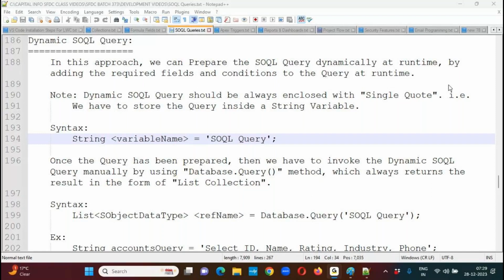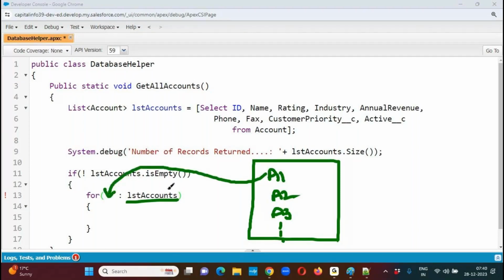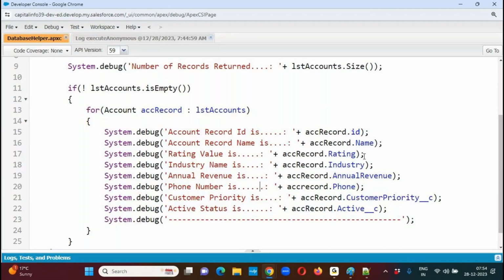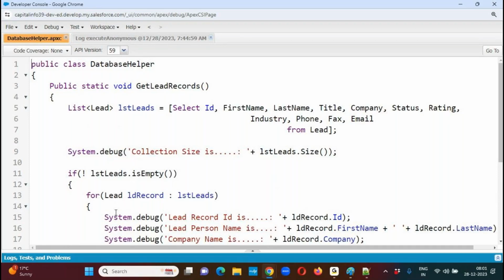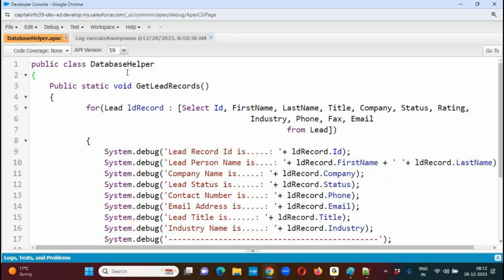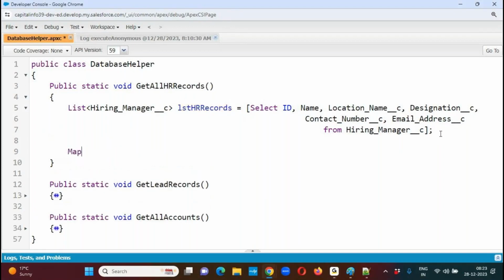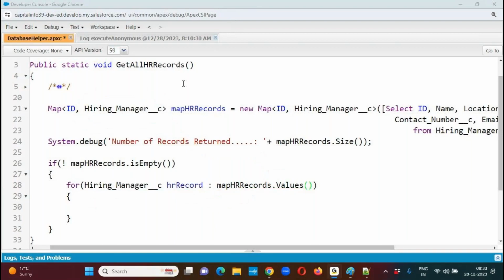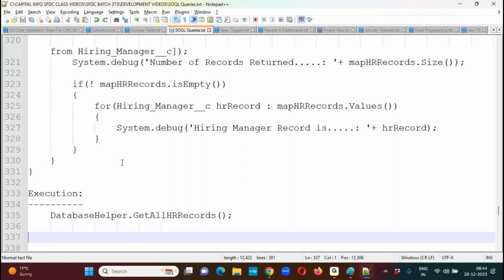36 SOQL's and Usecases